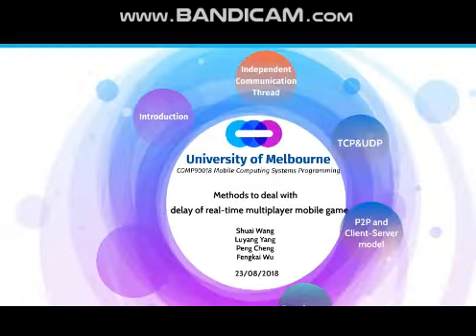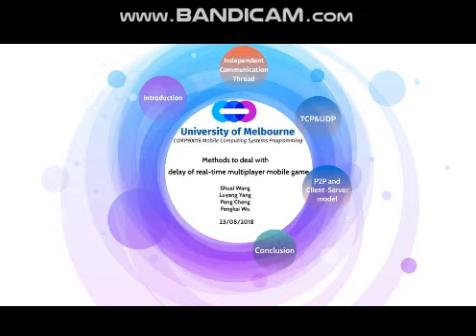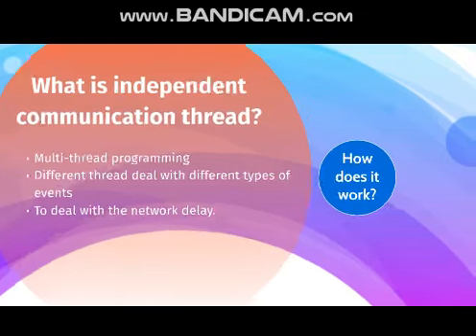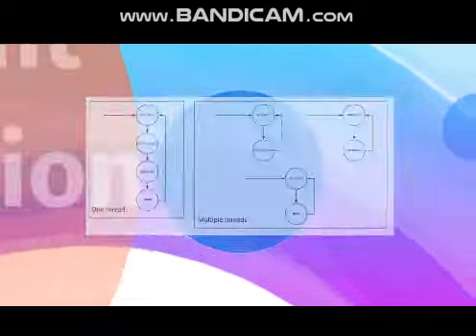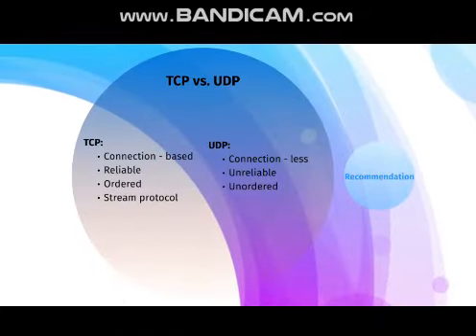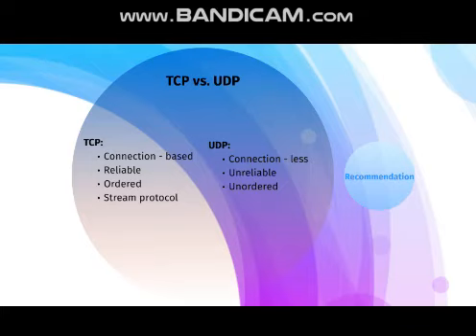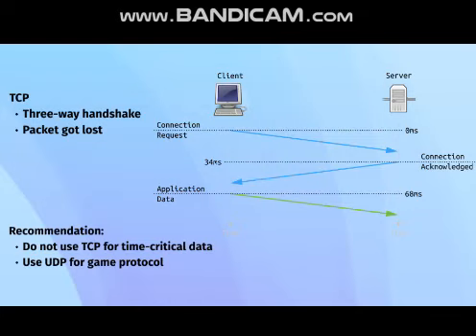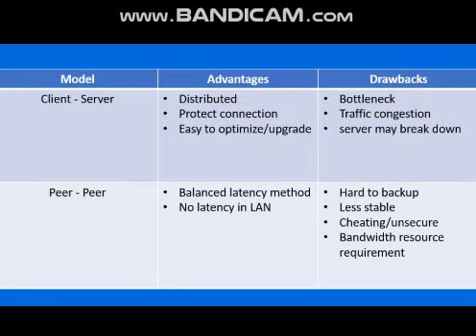Group31 Assignment1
Mobile Computing Systems Programming (COMP90018_2018_SM2): Presentation Group 31